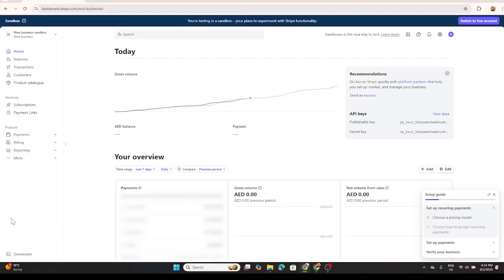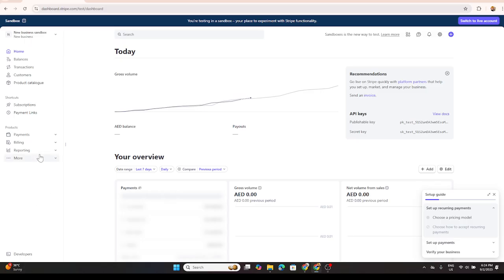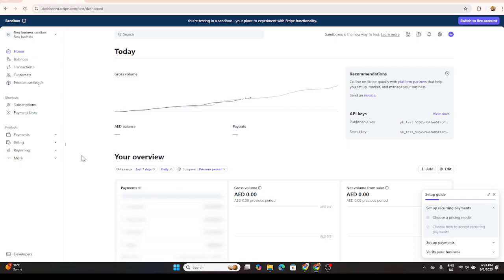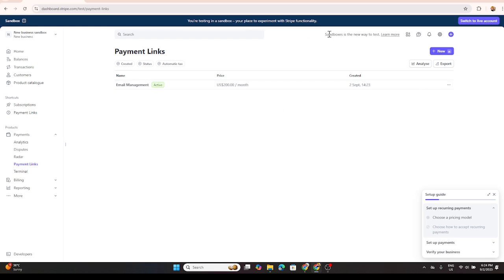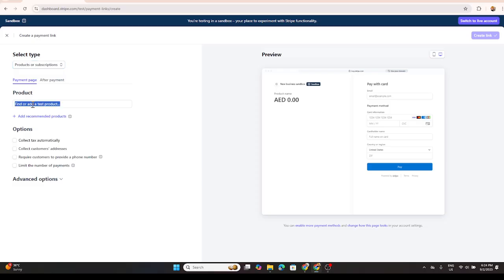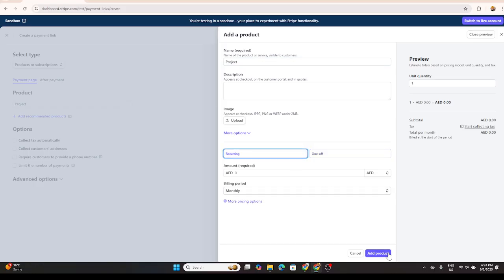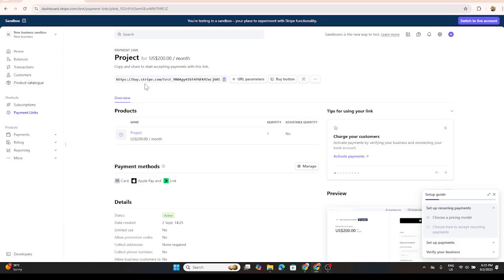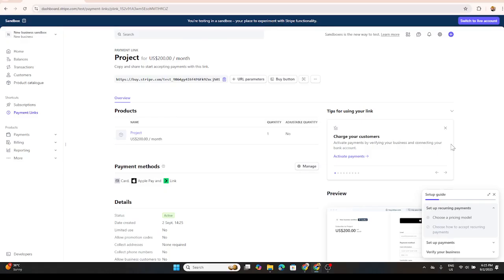How to Create a Payment Link in Stripe 2025 Complete Tutorial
Looking to accept payments online without coding? In this complete 2025 Stripe tutorial, we’ll show you exactly how to create a Stripe payment link step by step. Whether you’re selling a product, service, subscription, or digital download, Stripe makes it easy to share a payment link via email, social media, or your website.

✨ In this video, you’ll learn:

How to set up and customize a payment link in Stripe

Best practices for using Stripe payment links in 2025

Tips to maximize sales and streamline checkout

How to share and track your payment links effectively

Perfect for freelancers, business owners, SaaS startups, and e-commerce sellers who want a fast and secure way to collect payments.